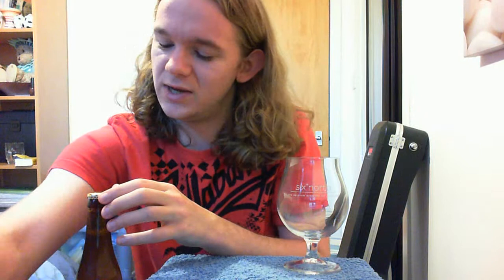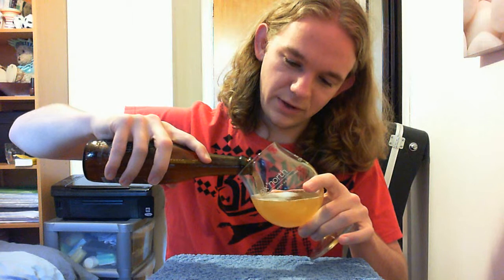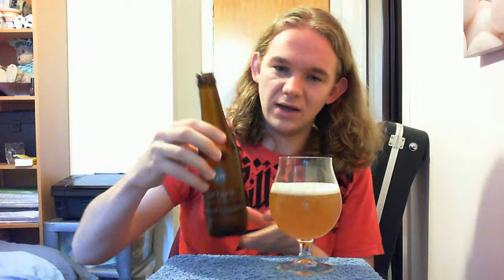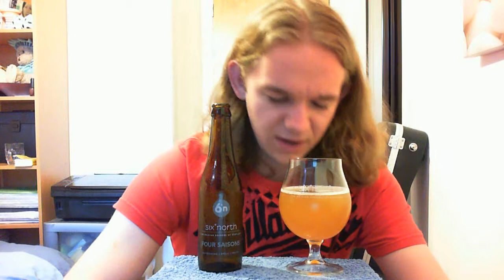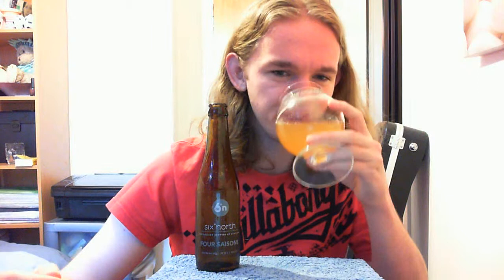Beer Review #57: Six Degrees North - Four Saisons (Scotland)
Review of the Four Saisons beer from Six Degrees North Brewery in Stonehaven, Aberdeenshire, Scotland